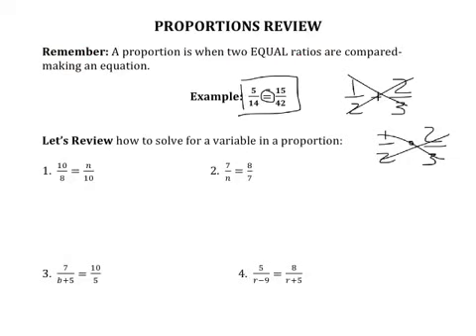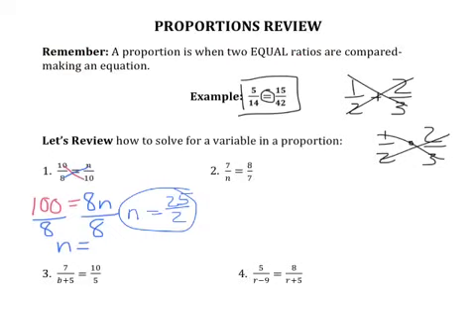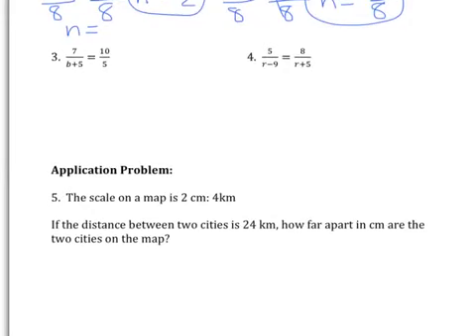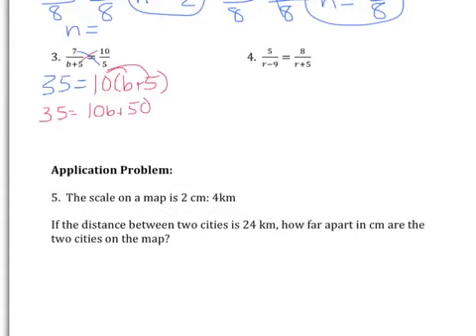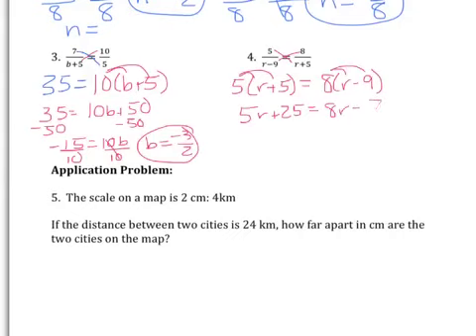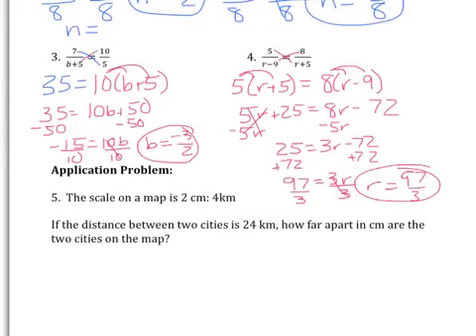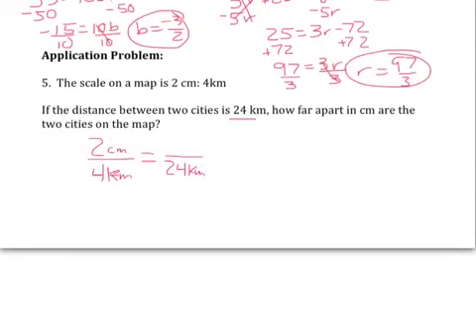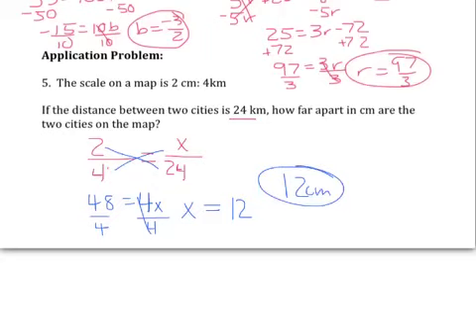Craw - Proportions Review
ProportionsReviewProblems